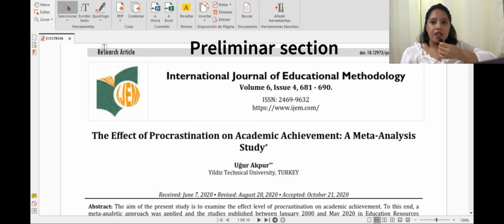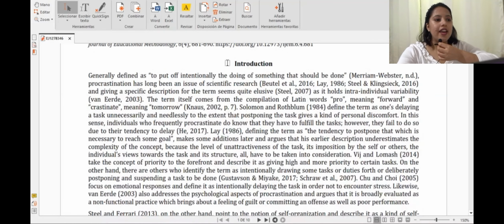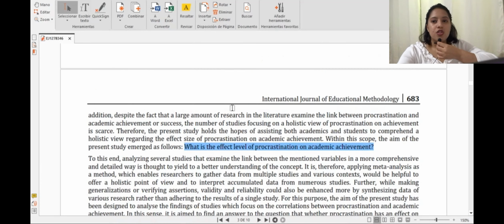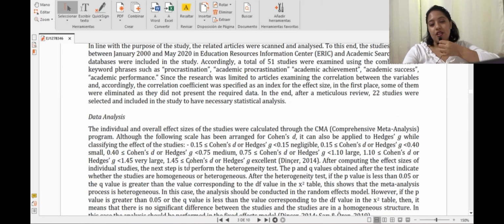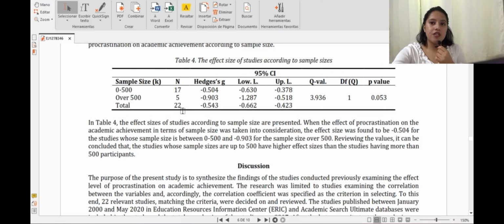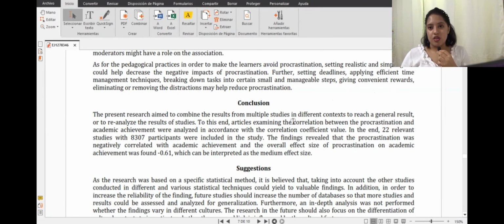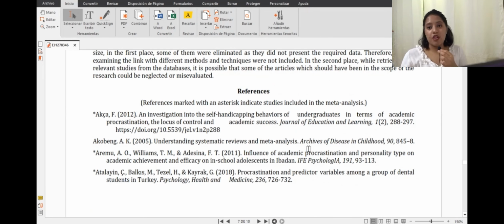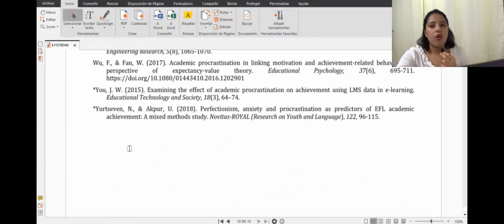PARTS OF A JOURNAL ARTICLE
This video is just for academic purporses.